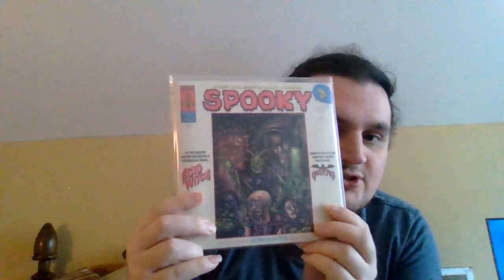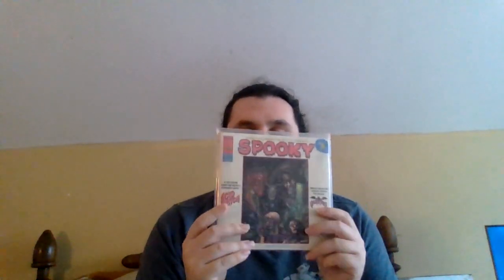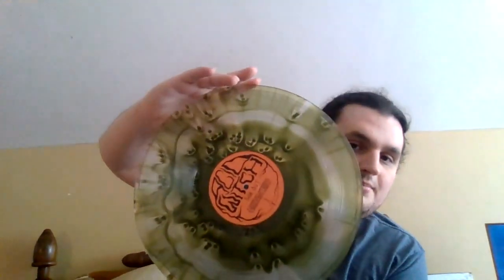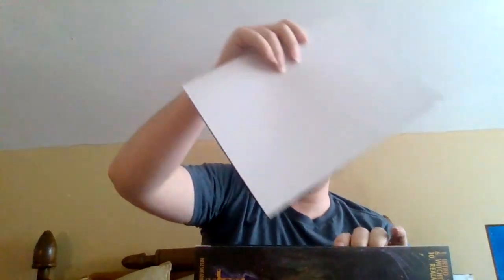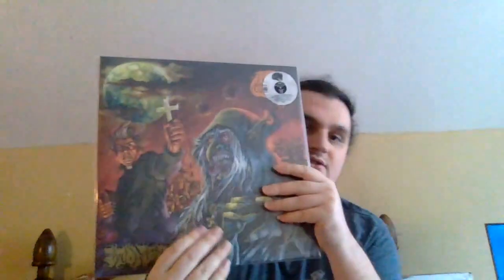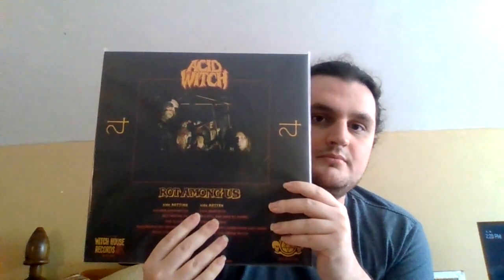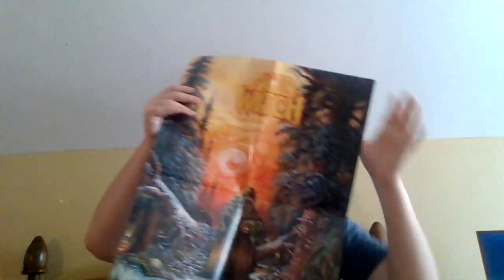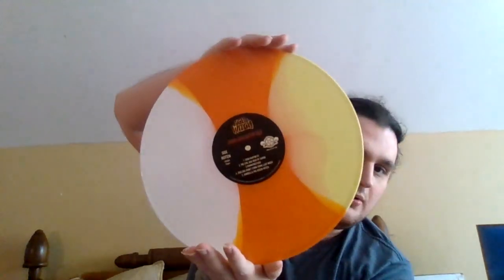Acid Witch Merch Overhaul Video Part 3: Vinyls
Here is part 3 of my Acid Witch Merch Overhaul, where I show off all the vinyls. Part 4 will be shirts.